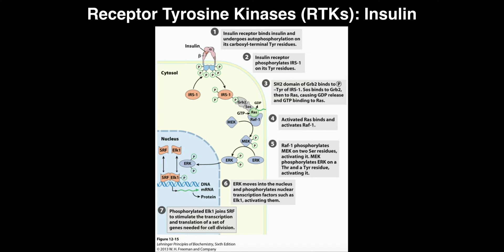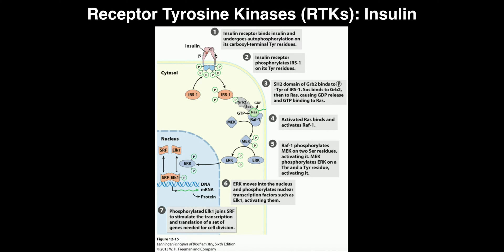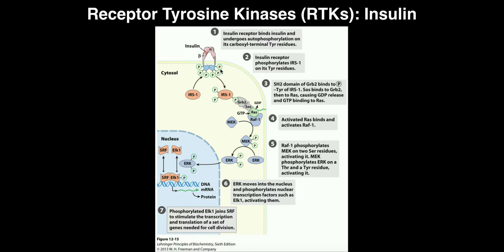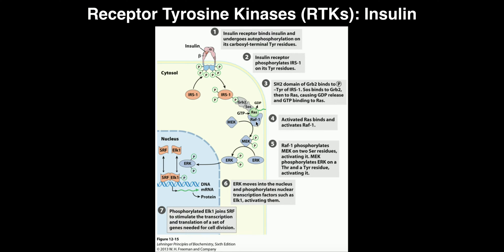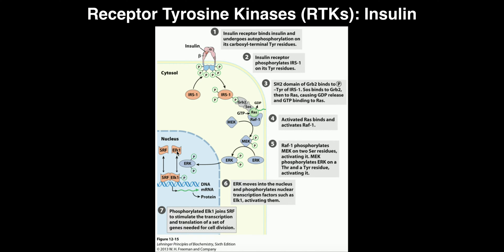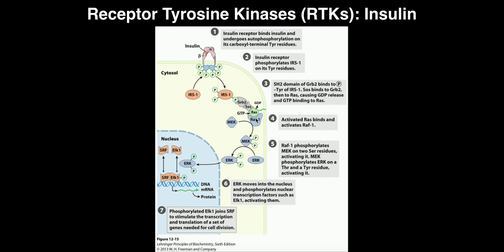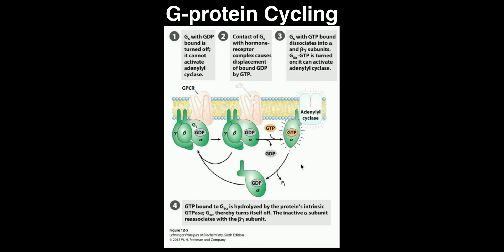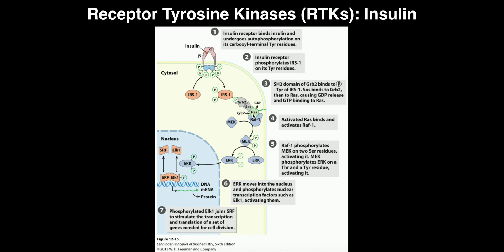Biosignaling | Receptor Tyrosine Kinases & Insulin